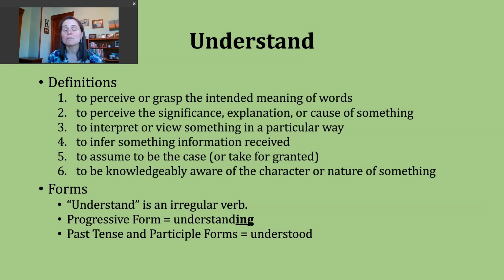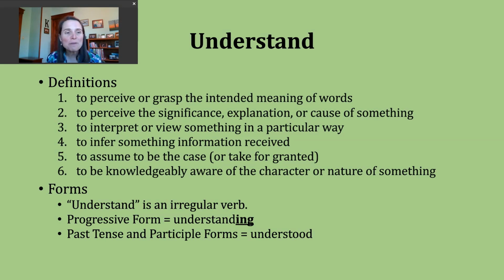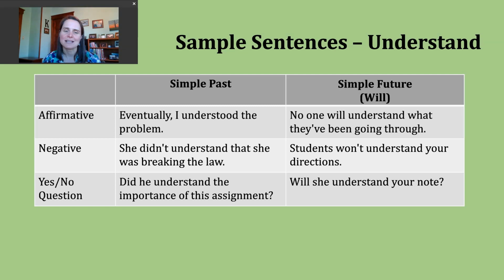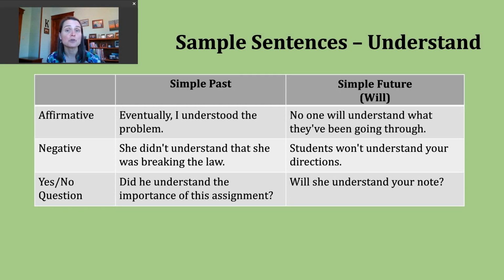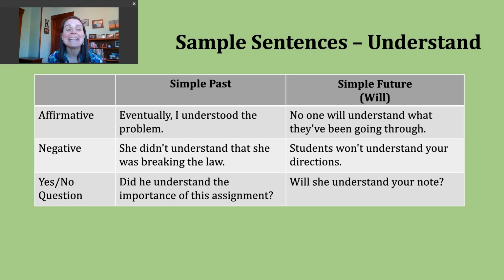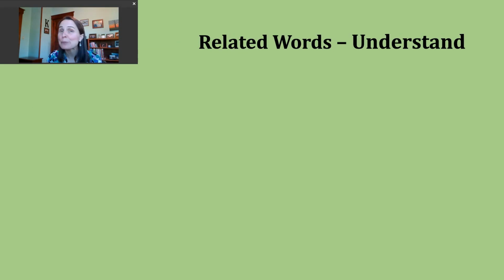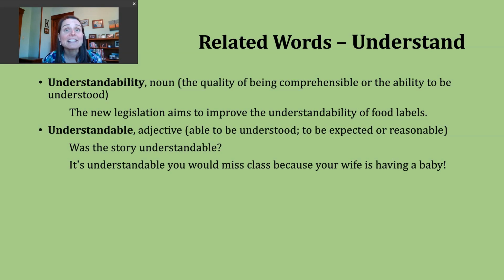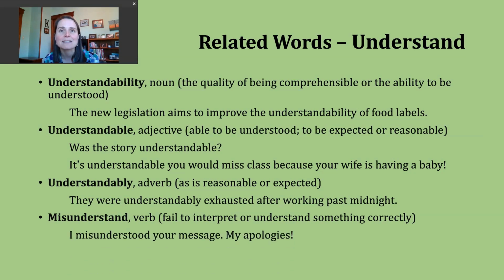Verb of the Day - Understand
This video discusses (1) some of the meanings for the word UNDERSTAND; (2) how to form affirmative statements, negative statements, and yes/no questions in the simple past and simple future (will); and (3) related words.